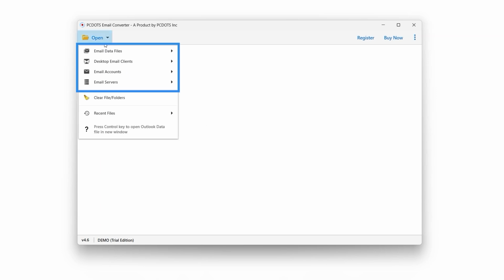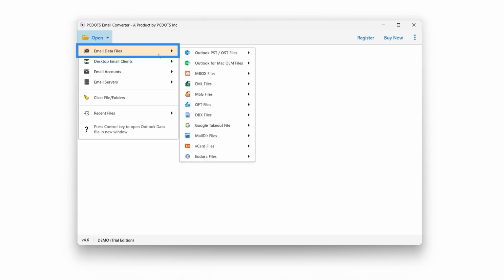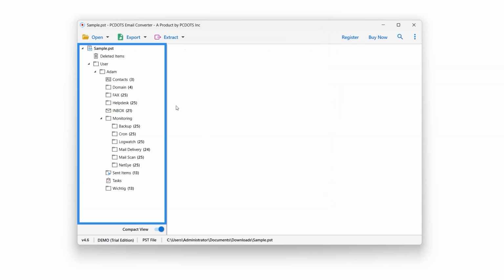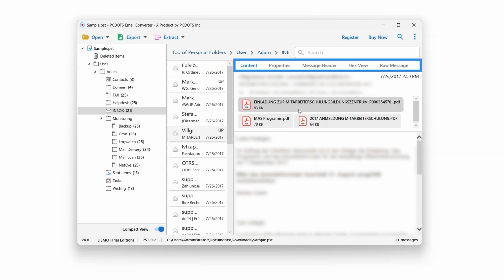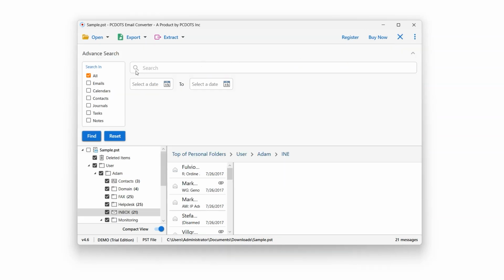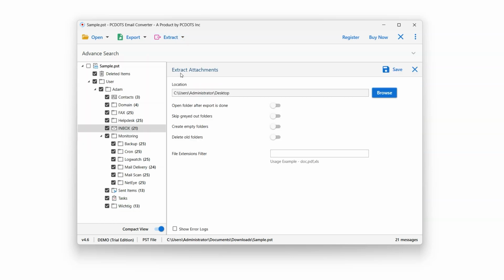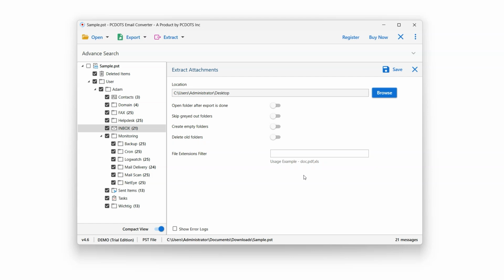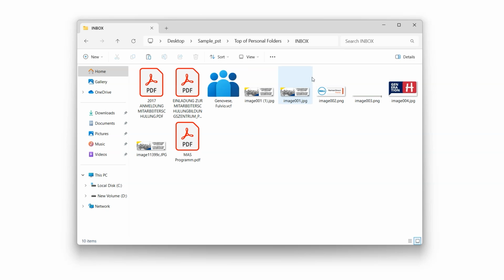How to Extract Attachments from Outlook Files with Ease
Are you struggling to extract attachments from Outlook files? If yes, then we have got you covered. In this video tutorial we will guide you through a step-by-step procedure with proper illustrations on how to extract attachments from Outlook files whether PST or OST. So, watch the video till the end and enjoy a seamless extraction process.

The PCDOTS PST Attachment Extractor is a comprehensive software which supports robust features with a simple and user-friendly interface. Due to its easy-to-use graphical interface all types of users can utilize it to extract attachments from Outlook files without having a double thought. This software does not require any specific technical knowledge or installation of other third-party solutions as it believes in working alone while preserving formatting and guaranteeing accurate and perfect results. It is a safe and secure application that extracts attachments even from damaged or inaccessible Outlook files. Using this utility, users can preview their file attachments to avoid confusion and recheck them beforehand. One of its notable features is the bulk mode which enables users to extract large attachments in a single operation without any data loss and while maintaining the originality. So, visit the above link and download the tool now. To get you more clarified about the working steps we have mentioned them below.

Step1- Download and launch the above discussed utility.
Step2- Navigate to “Open”, “Email Data Files” and then select Outlook PST/OST Files option.
Step3- Choose OST Files or an entire folder to extract attachments.
Step4- After that, if you want to preview them before, simply click on the particular file.
Step5- Go to the magnifying glass icon to set advanced search options.
Step6- Thereafter, click on “Extract” and select Attachments option.
Step7- You will see multiple export options, select them for seamless extraction.
Step8- Lastly, click “Save” to start the extraction process.

Key Features of the Outlook Files Attachment Extractor
It is a one-stop solution to extract attachments from Outlook files whether PST or OST.
Support batch extraction which saves users time and effort at the same time.
Does not require Outlook installation as it works independently.
Preserves all email formatting and structure as intact as the source file.
Guarantees perfect results without any data loss.
Compatible with all versions of Windows Operating system including latest and old editions.

Table of Content:
00:00 Introduction
00:35 Select Outlook Files
00:58 Preview files
01:29 Advanced search options
01:50 Extract Attachments
01:58 Multiple Extract options
02:19 Start the extraction process